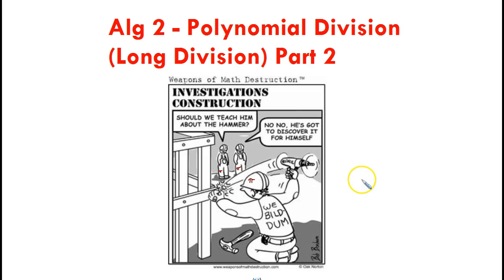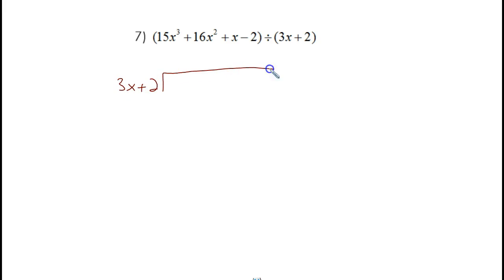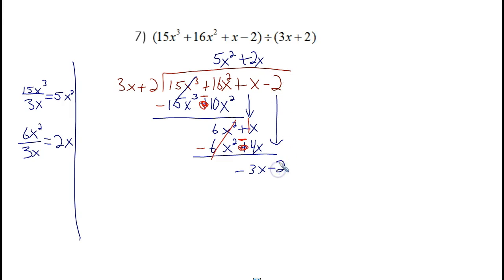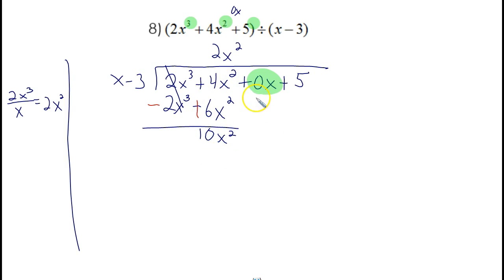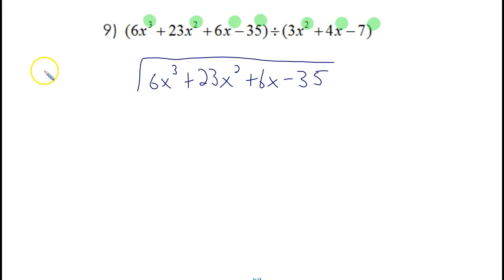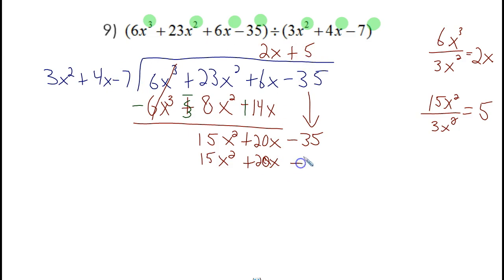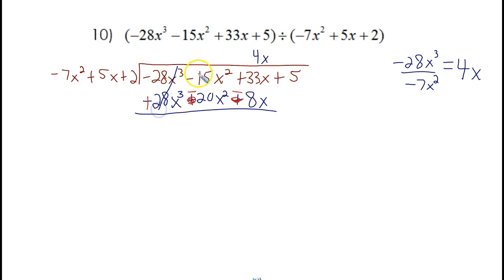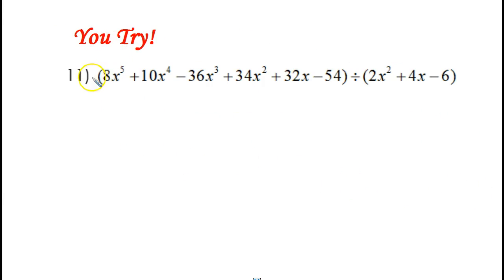Alg 2 - 2.4 - Polynomial Long Division - Part 2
Part 2 of dividing polynomials with long division by adding the idea of using placeholders for missing terms and dividing larger polynomials than linear binomials.